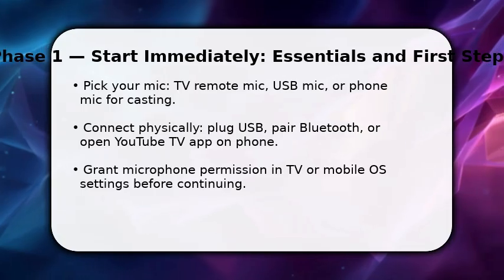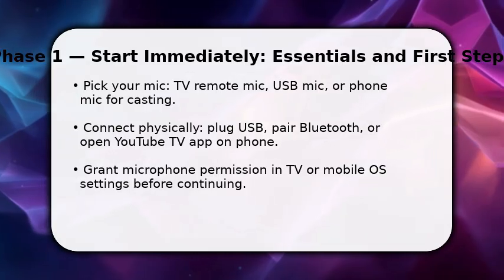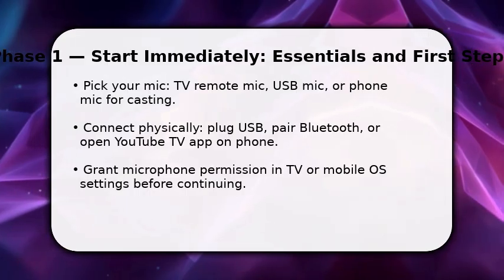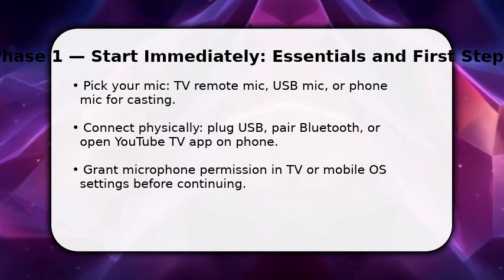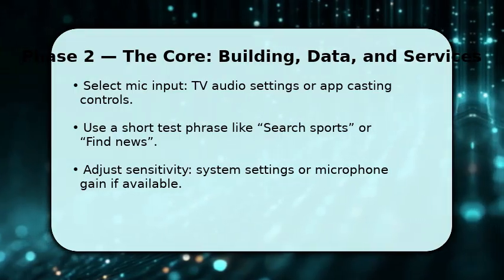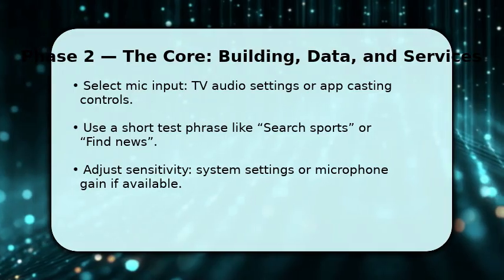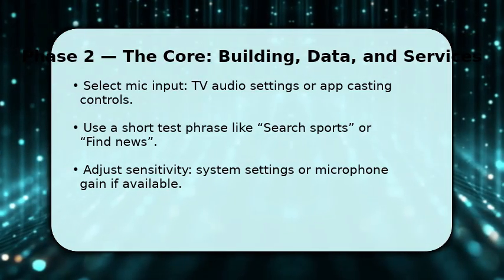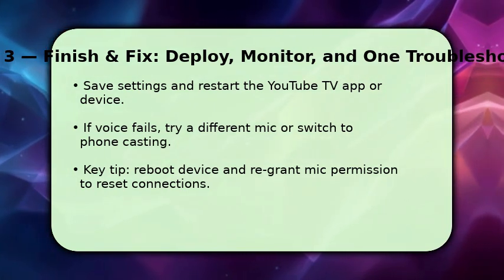How to Use Mic in Youtube Tv - Easy Guide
How to Use Mic in Youtube Tv - Easy Guide | 🔒 Surfshark VPN Deal — Stay private and secure. $1.99/mo + 3 Months Free ▸

Discover the simple steps to integrate your mobile device's microphone into YouTube TV for a personalized viewing experience. This guide covers essential tips and tricks, ensuring you can easily record shows or use voice commands directly on your screen.

YouTube Tv, Microphone integration, Personalize watching, Record videos, Voice control, Guide for microphones in YouTube TV